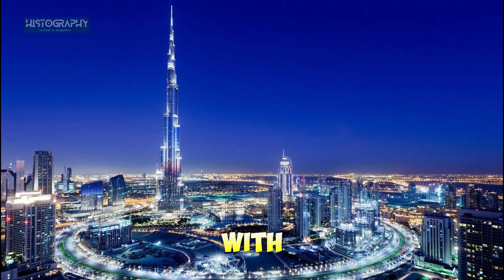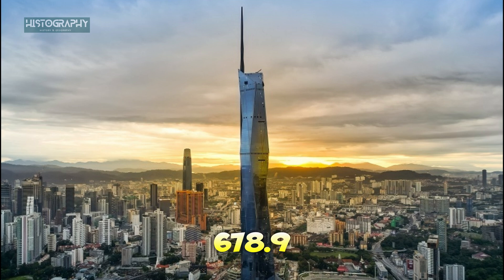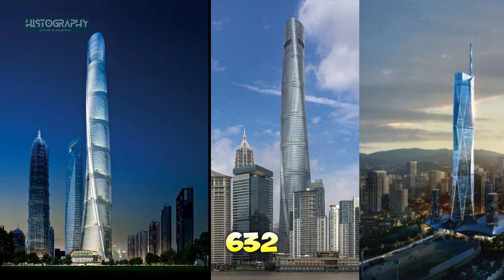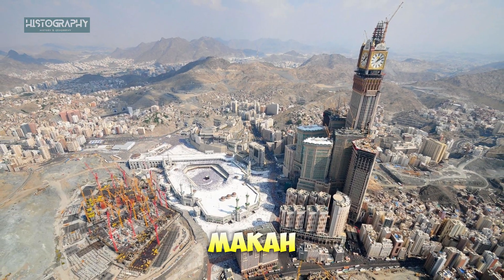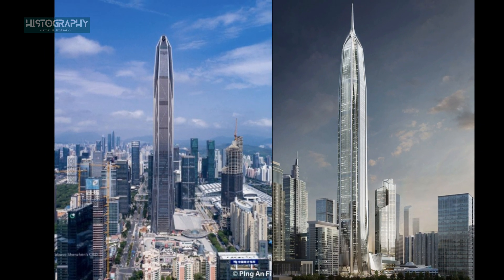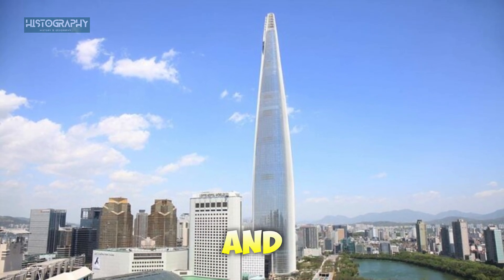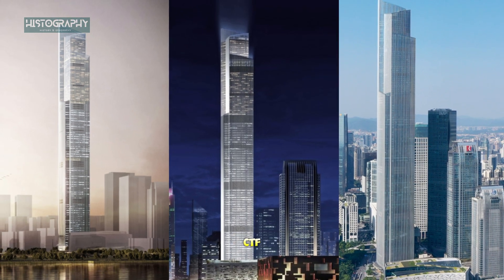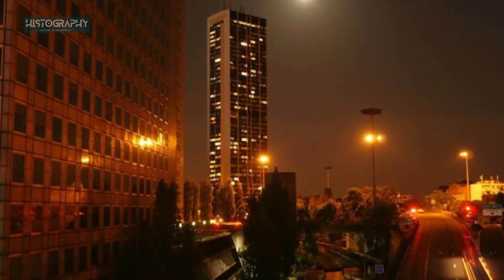Top Tallest Buildings in the World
The Tallest Buildings in the World: A Skyward Journey 🏙️

In this video, we take you on an exciting tour of the world’s tallest skyscrapers, showcasing the breathtaking heights of human ambition and architectural innovation. From the towering Burj Khalifa in Dubai to the Merdeka 118 in Malaysia, we explore the stories behind these incredible feats of engineering and design.

Each of these iconic structures has a unique tale to tell, symbolizing the rapid urbanization, cultural significance, and technological advancements of our modern world. From Asia to the Middle East and North America, these global landmarks define the future of cities and the possibilities of construction.

Join us as we reach for the sky and uncover the top  tallest buildings in the world.

📌 Featured Buildings:

Burj Khalifa, Dubai
Merdeka 118, Malaysia
Shanghai Tower, China
Abraj Al Bait, Saudi Arabia
Ping An Finance Centre, China
Lotte World Tower, South Korea
One World Trade Center, USA
Guangzhou CTF Finance Centre, China
Tianjin CTF Finance Centre, China